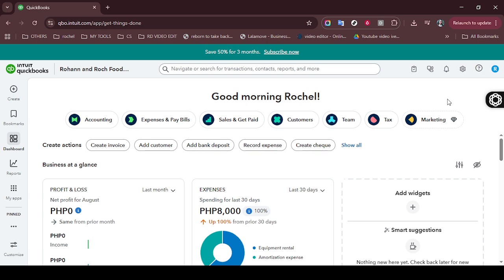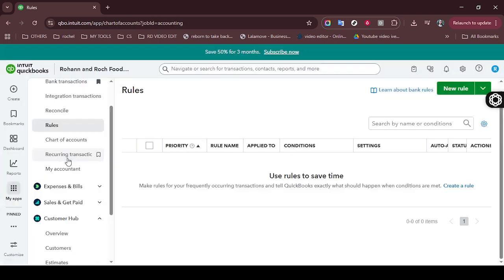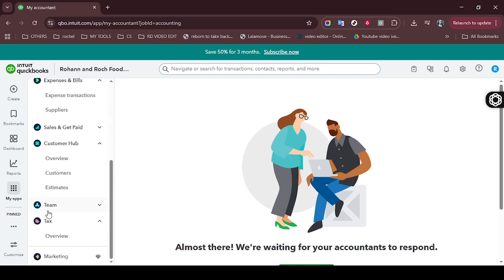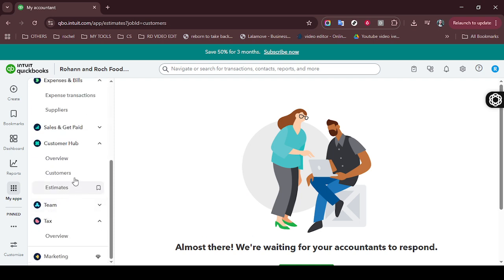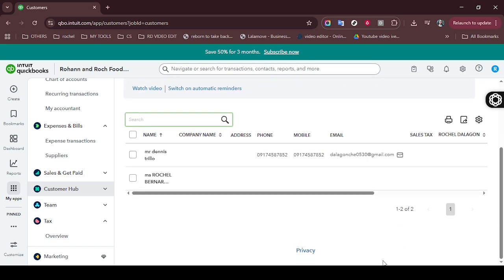How to Categorize Refunds from Expenses in QuickBooks Online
Handle overpayments professionally with our 2025 guide on how to refund a customer overpayment in QuickBooks Online. Learn the steps to process refunds, record the transaction, and maintain accurate customer balances. Perfect for small business owners and bookkeepers who want to ensure customer satisfaction and accurate financial records.